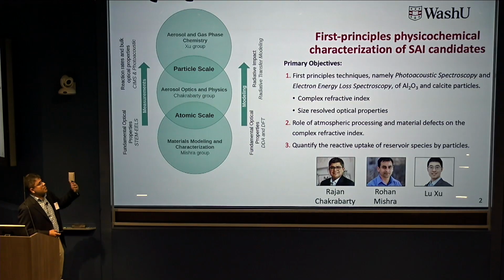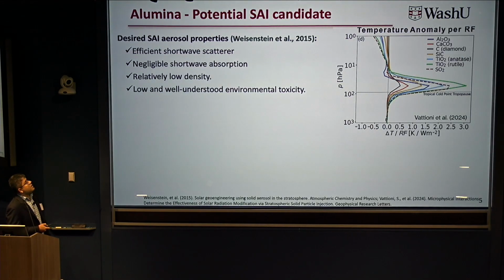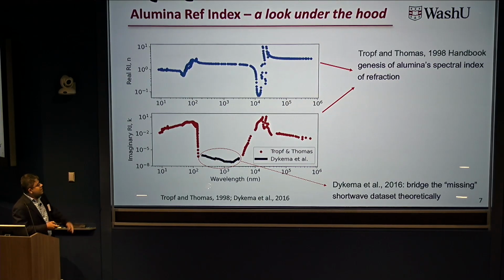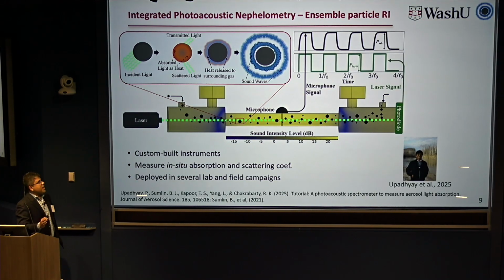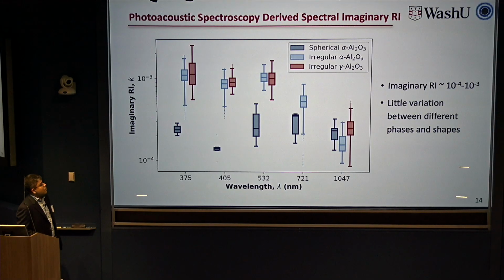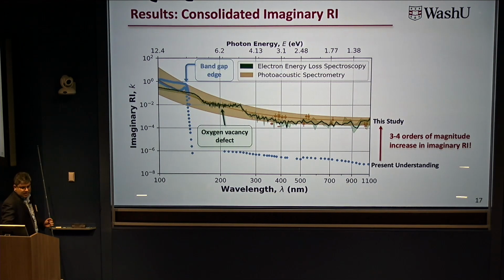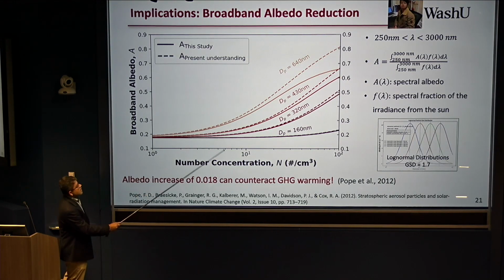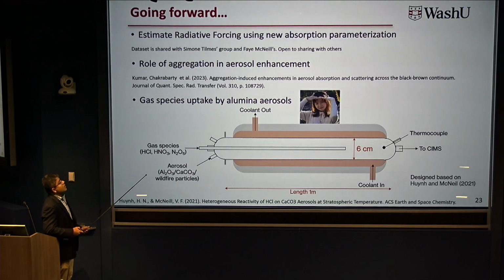Rajan Chakrabarty: Visible light absorption by alumina aerosols (April 25, 2025)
A desired property of solid particles for stratospheric aerosol injection (SAI) is their minimal absorption cross-sections across the near-ultraviolet-visible-infrared wavelength range. Alumina (Al2O3) is a proposed candidate for SAI; however, the absorption properties of these particles are not well established. Alumina particles are also emitted into the stratosphere during spacecraft reentry, with emissions likely to increase in the coming years. It is therefore essential to understand the spectral absorption properties of these particles to accurately estimate their climate impacts.

The research community relies on optical property measurements of alumina crystals reported in a handbook [Tropf and Thomas, 1998] that do not include direct particle-scale measurements in the visible wavelengths. This talk will present progress made during the first year of this project that includes the development of state-of-the-art photoacoustic spectrometers to measure in-situ aerosol light absorption, investigation of the particle absorption cross-sections and complex refractive indices using photoacoustic spectrometers and electron energy-loss spectroscopy (EELS), and findings from molecular-scale density functional theory (DFT) calculations of the complex refractive indices of different polymorphs of alumina.